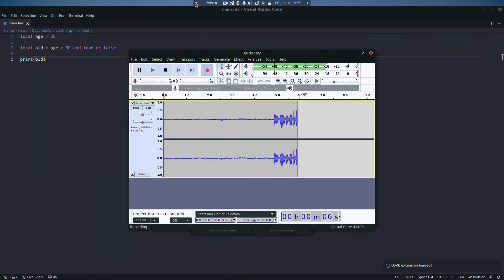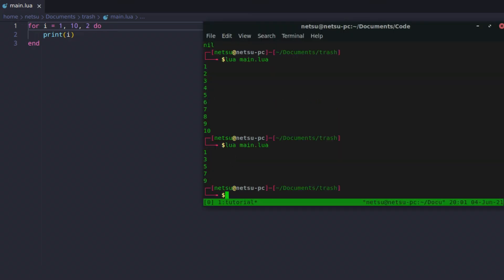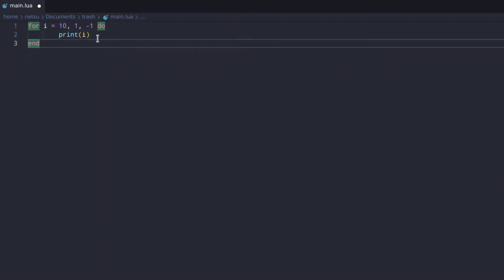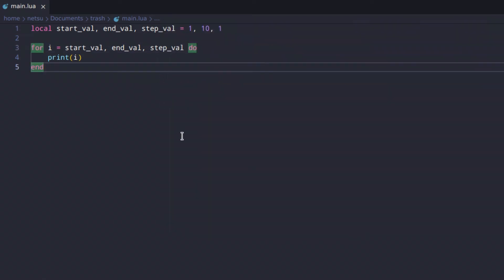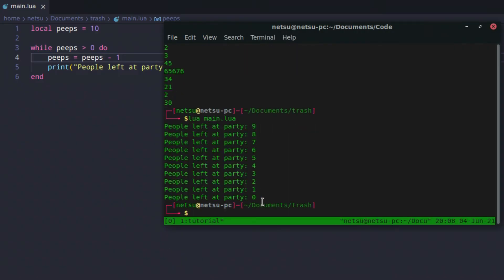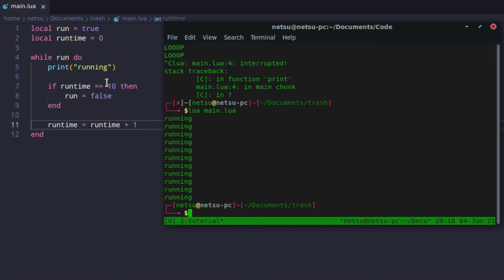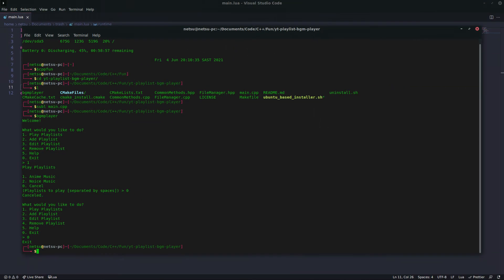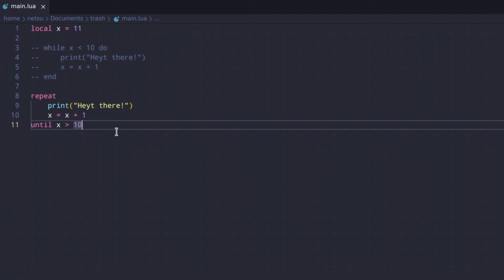Loops - Lua Tutorial (Part 7)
While loops, for loops, repeat loops, all these loops can be useful in their own way! Loops are also an important topic in programming, so be sure not to miss out on learning about loops in Lua!